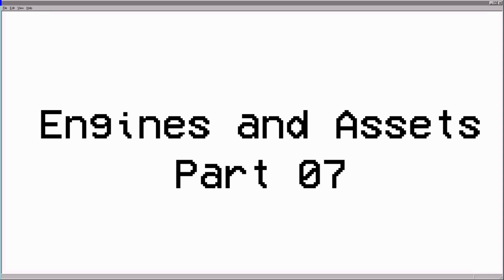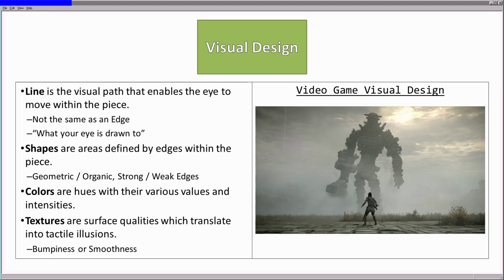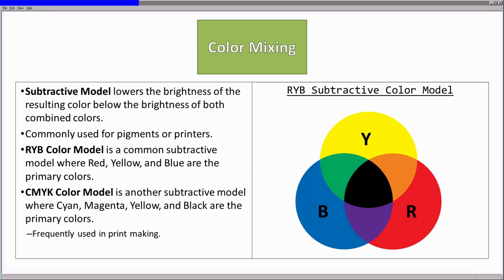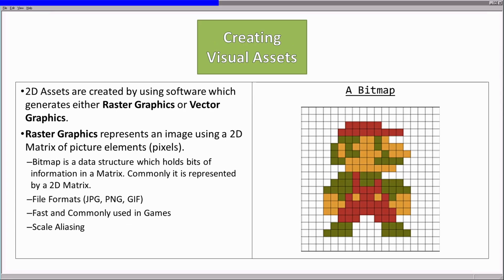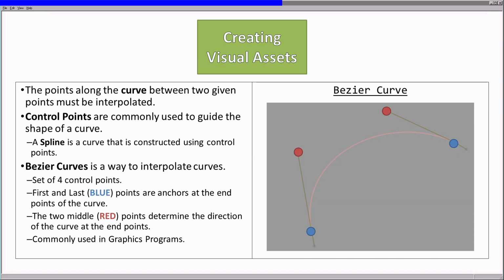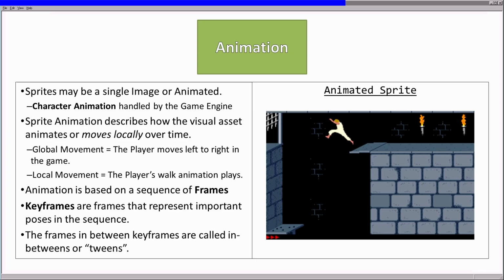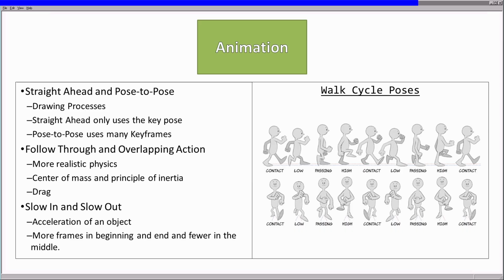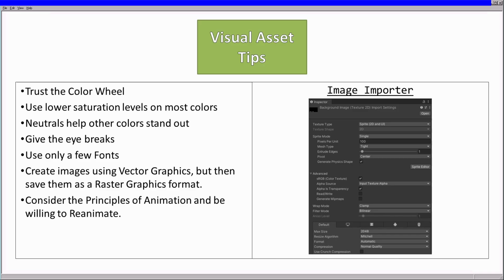CSCE552 Sum2026 01 Engines and Assets Part 07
In this recorded lecture, we discuss 2D Visual Assets and their creation and implementation within a Game. This includes Rasterized and Vector Graphics to create Sprites.